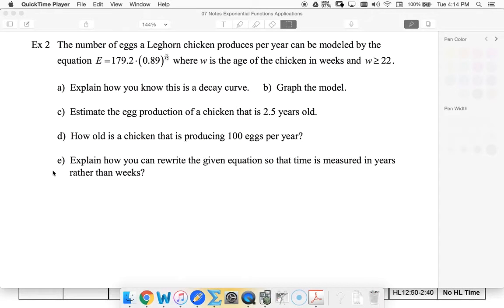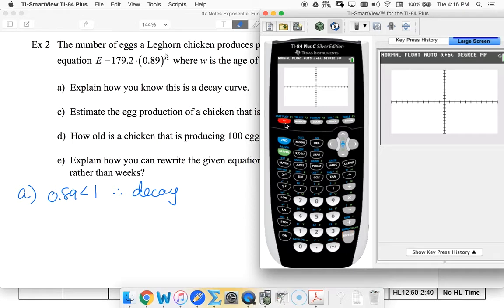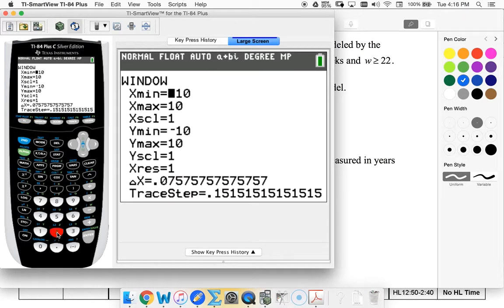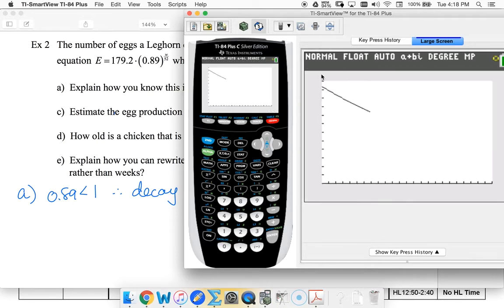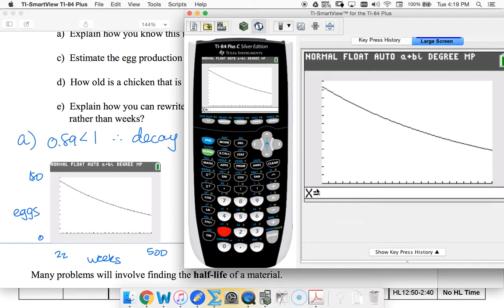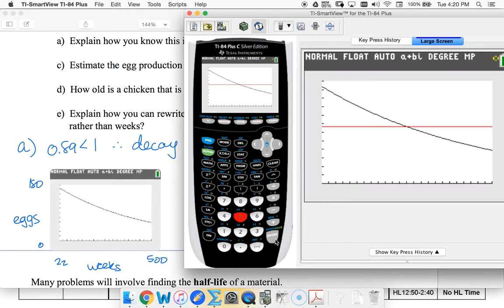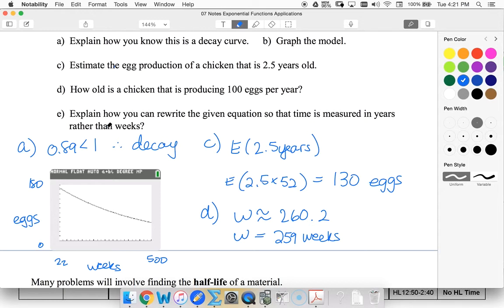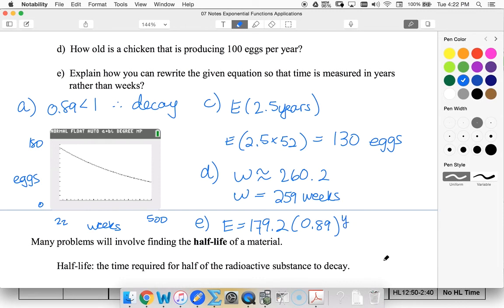4.7 Ex 2 Modeling egg production